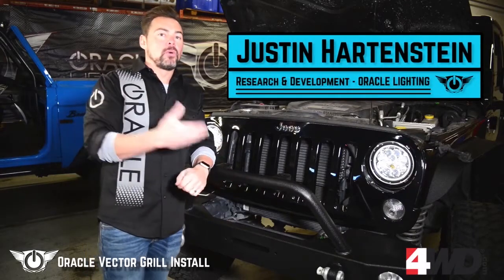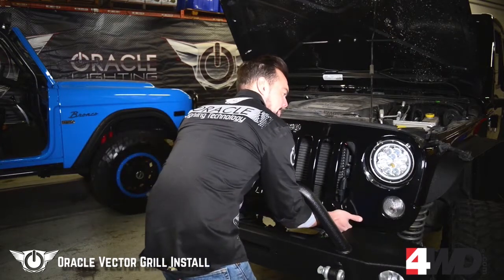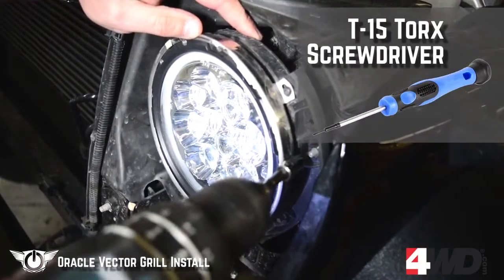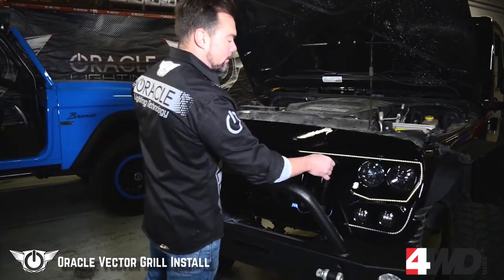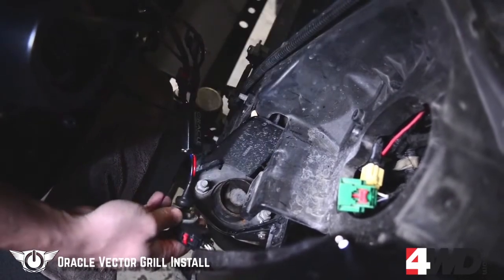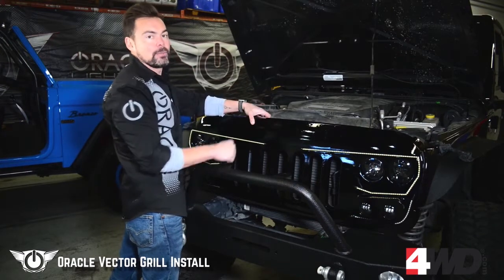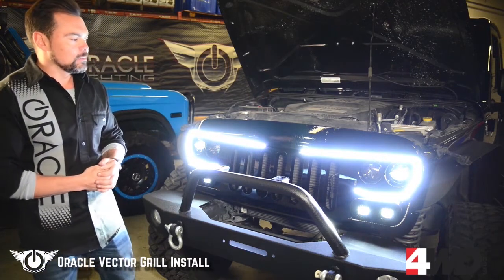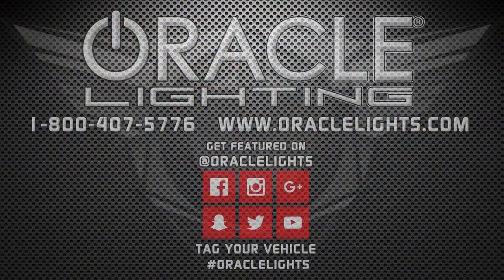Oracle Vector Grill Install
Check out Oracle's Vector Grill

ABOUT 4WD:
4Wheel Drive Hardware (4WD) is the leading mail order and Internet distributor of Jeep parts and accessories. As a division of Transamerican Auto Parts, 4WD is headquartered in Columbiana, Ohio.